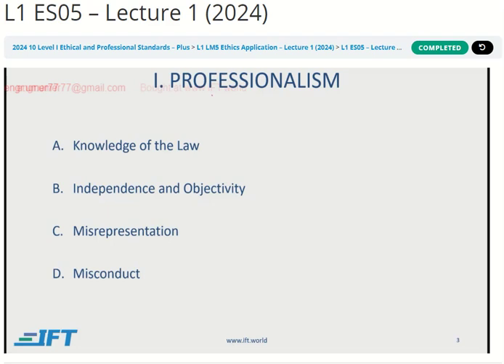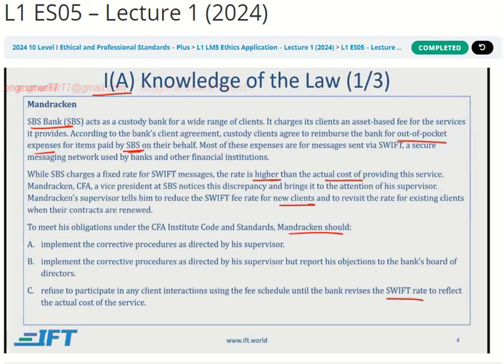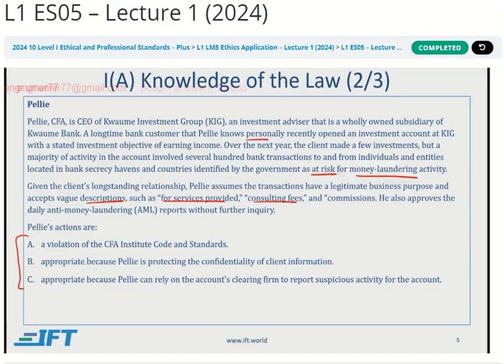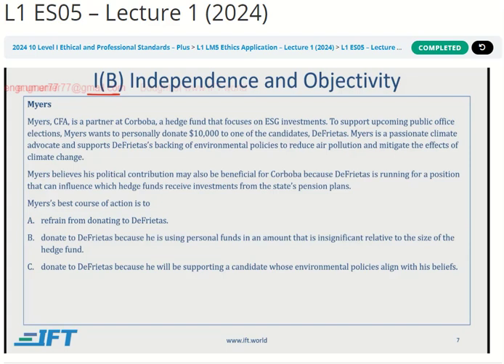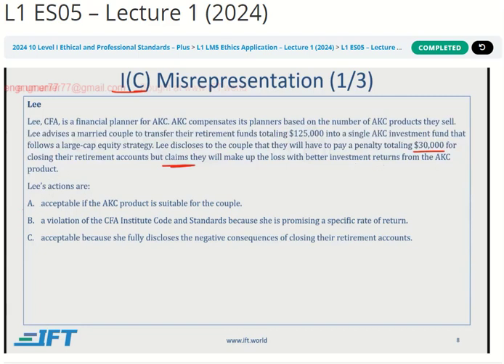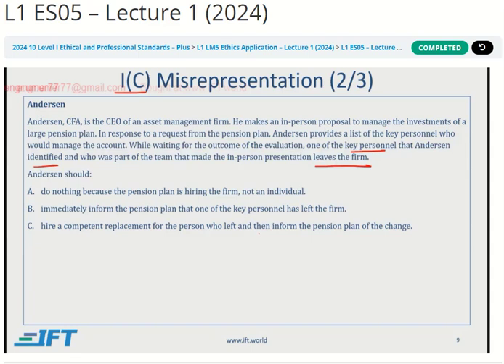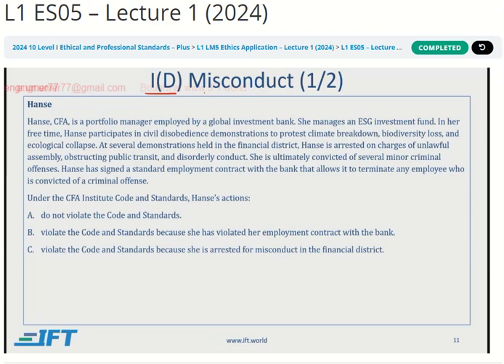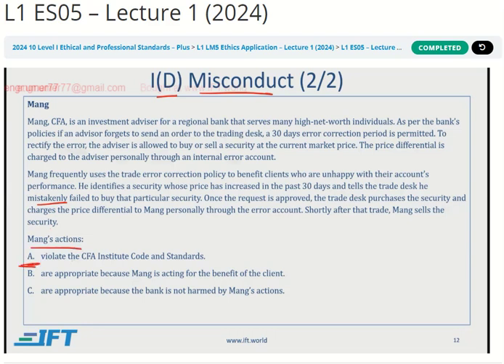Module 01 | Chapter 05 | Ethics: Ethics Application | V03 IFT Lecture 1